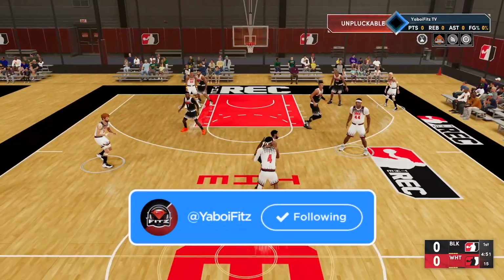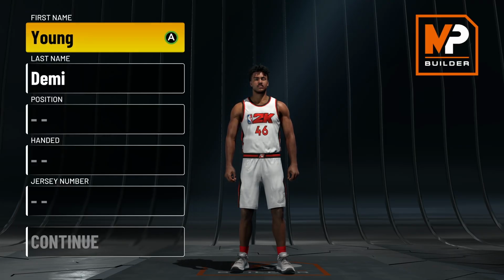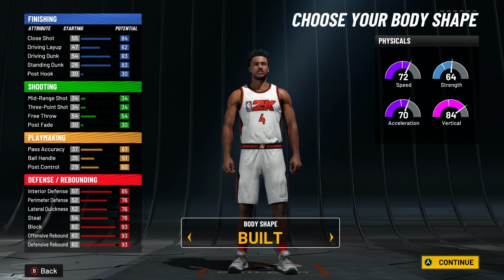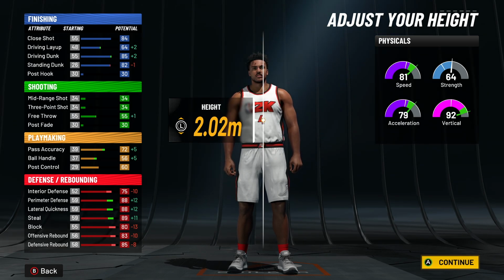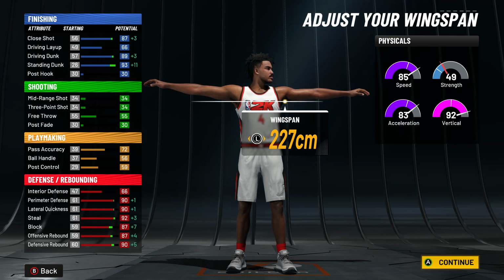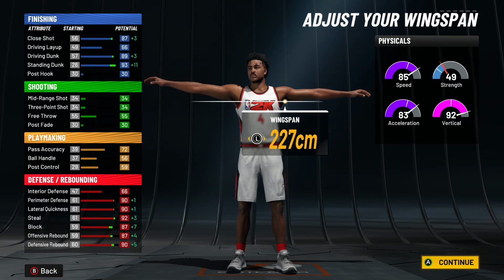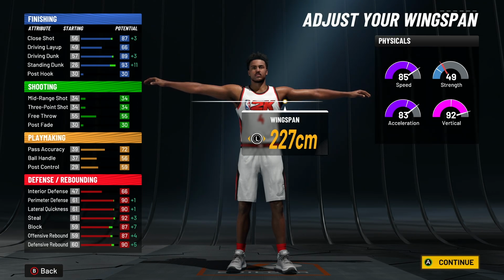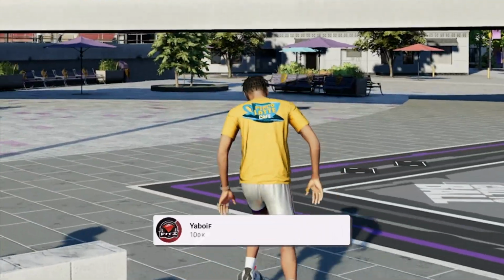the DEMIGOD GLASS-CLEANING FINISHER is the BEST BIG MAN BUILD in NBA 2K22 CURRENT-GEN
get this video to 100 likes, for more build vids

BEST BIG MAN BUILD in NBA 2K22 • BEST GLASS-CLEANING FINISHER BUILD • 53+ BADGE UPGRADES
NEW MOST OVERPOWERED DEMIGOD BUILDS
NEW RARE DEMIGOD BUILDS
NBA 2K22
Best Build After Patch 9
Best Big Man Build After Patch 9
Best Center Build After Patch 9
Best Demigod Big Man Build
How To Make A Glass-Cleaning Finisher in NBA 2K22
Best Glass-Cleaning Finisher Build Creation Tutorial
Glass-Cleaning Finisher
60 Badge Demigod
53 Badge Upgrades
Best Build
Best Stretch Big Build
Best Playmaker Build
Most OP Build
Most Overpowered Guard Build
Most OP Guard Build
Most Overpowered Big Man Build
Most OP Big Man Build
Most OP Point Guard Build
Most Overpowered Shooting Guard Build
Most OP Shooting Guard Build
Most Overpowered Small Forward Build
Most OP Small Forward Build
Most Overpowered Power Forward Build
Most OP Power Forward Build
Most Overpowered Center Build
Most OP Center Build
Most Underrated Build
Best Rare Build
Rarest Build
Best Finishing Badge Setup
Best Shooting Badge Setup
Best Playmaking Badge Setup
Best Defensive Badge Setup
NBA 2K22
2K22
NBA2K22
NBA 2K22 Season 4
NBA 2K22 Patch 9
NBA 2K22 Current-Gen
PS5